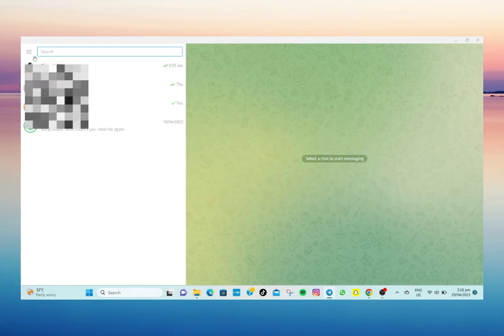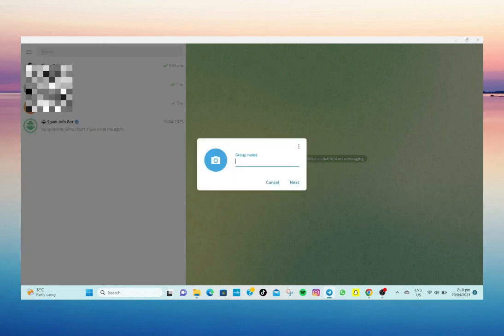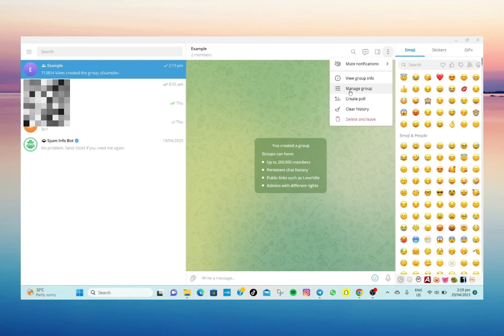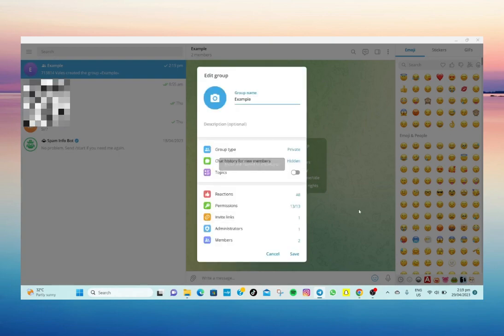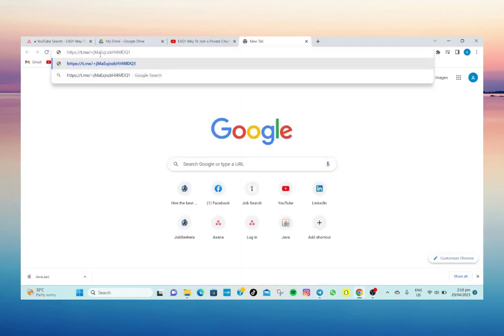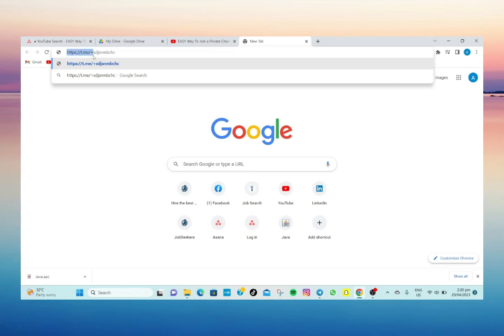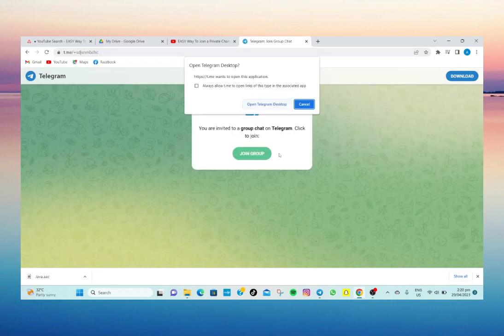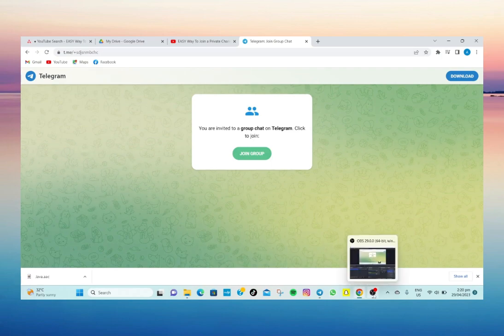Easy Way To Join Private Group in Telegram Without Link (NEW UPDATE)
In this video we will show you how to get to join a private channel on Telegram without invitation link.